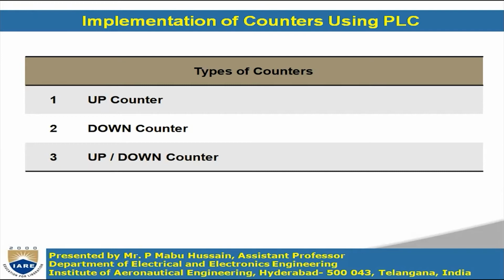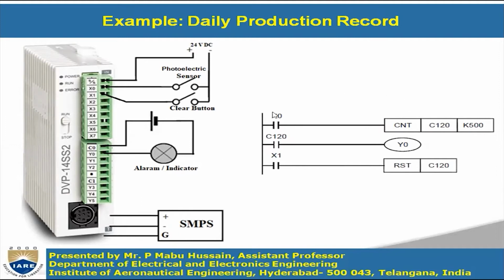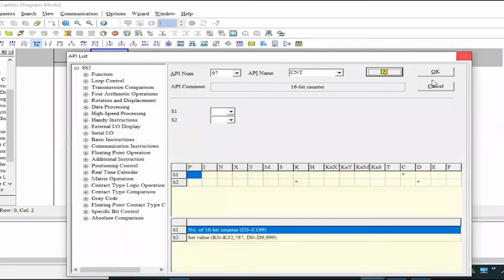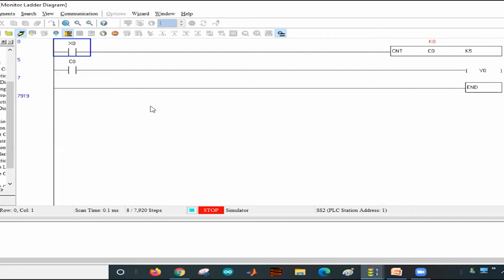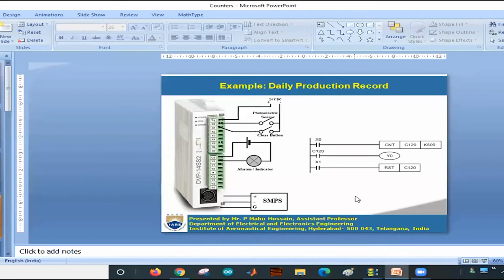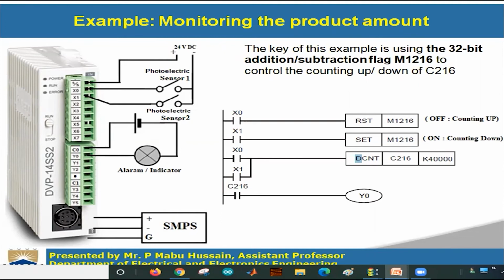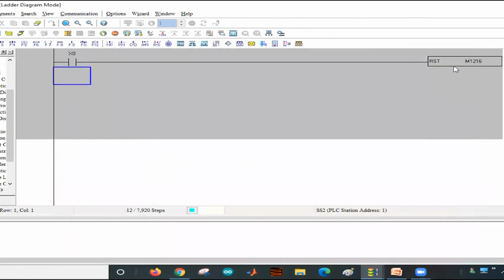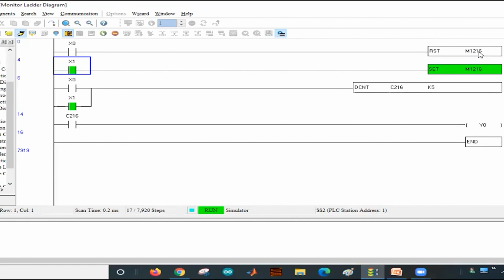Up down counter by Mr. P Mabu Hussain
PLC and Industrial Automation Laboratory